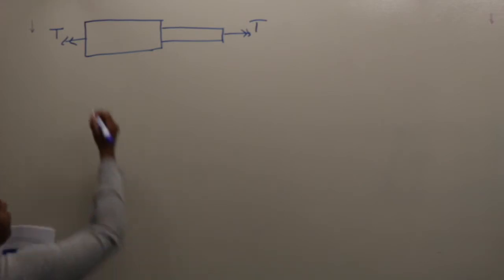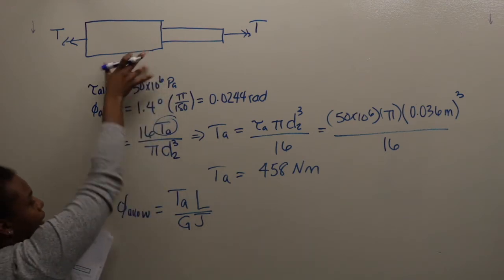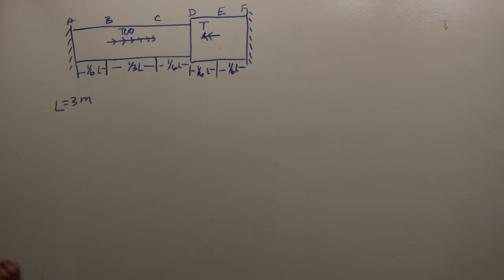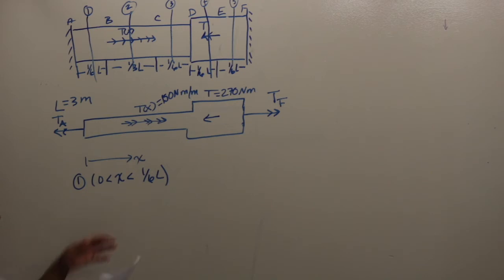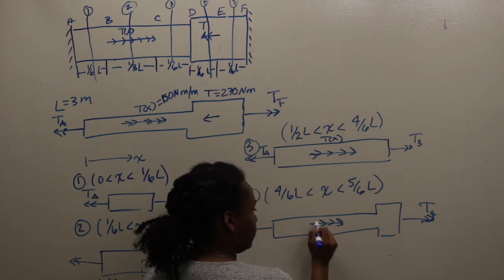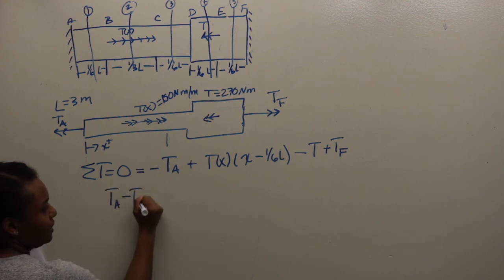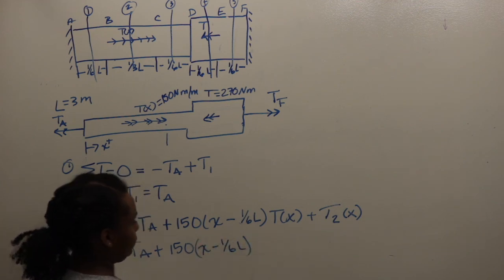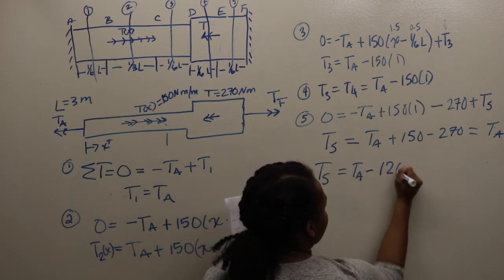2020 Torsion Module Solutions-Part 1